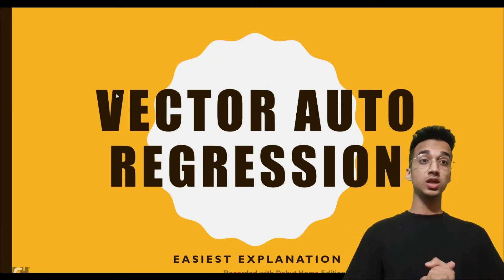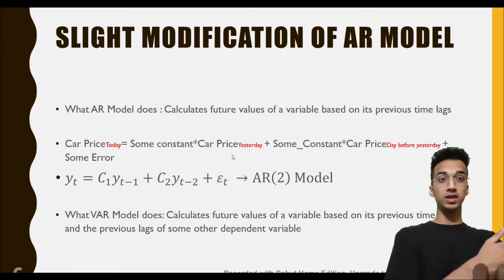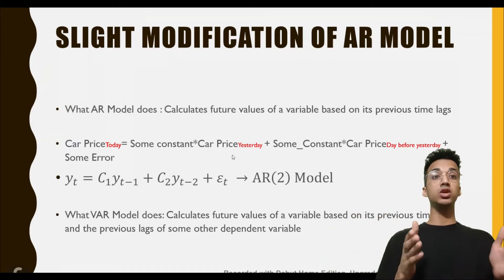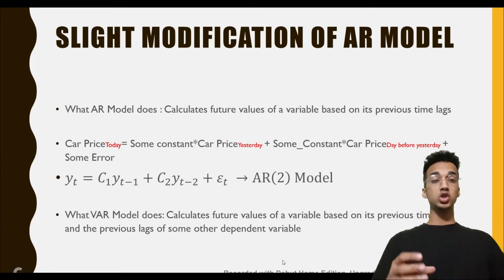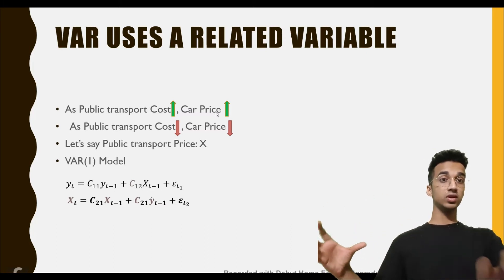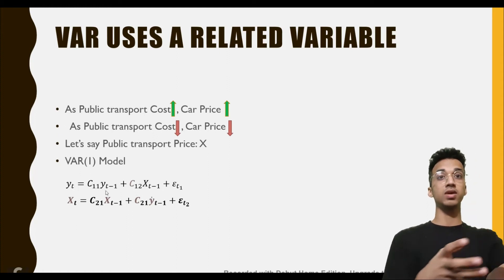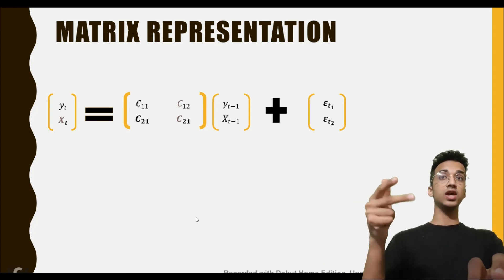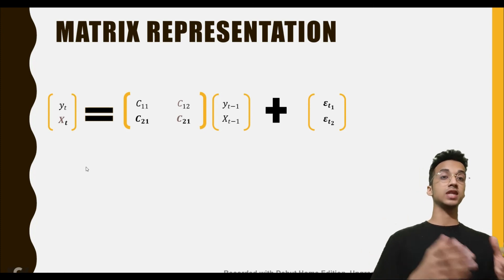Vector Auto Regression(VAR) Model| Time Series Forecasting #7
Vector Auto Regression Model(VAR) explained.

Recommended Books to get better at Time Series Analysis and Python:

1)Practical Time Series Analysis
2)Time Series with Python
3)Hands-On Time Series Analysis with R